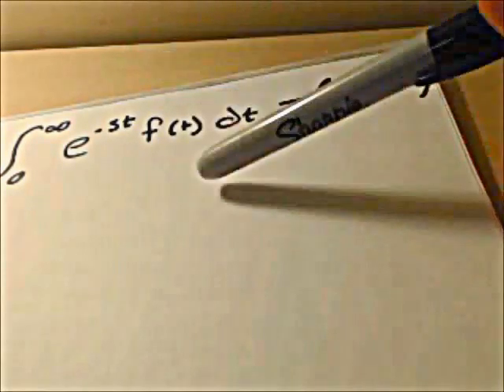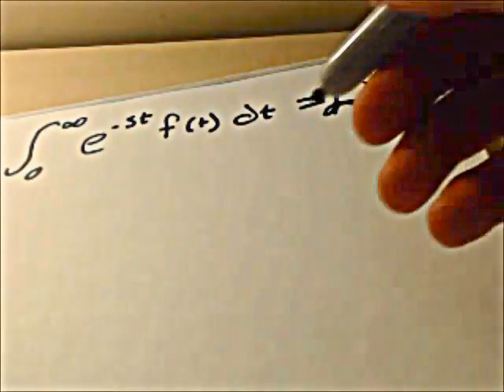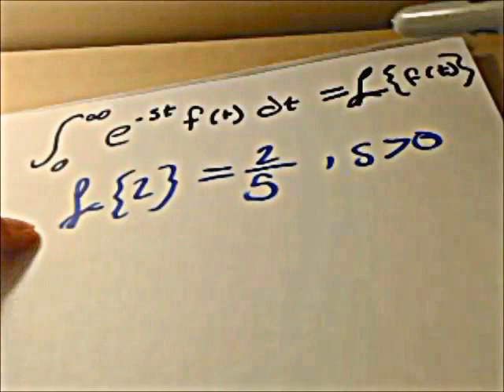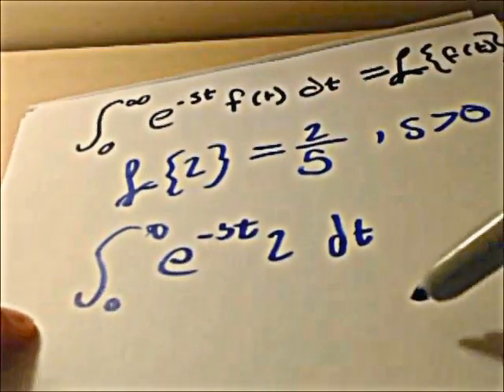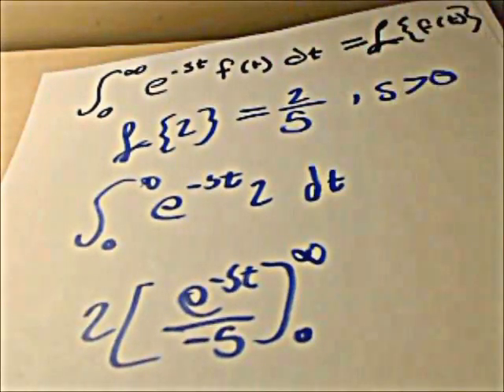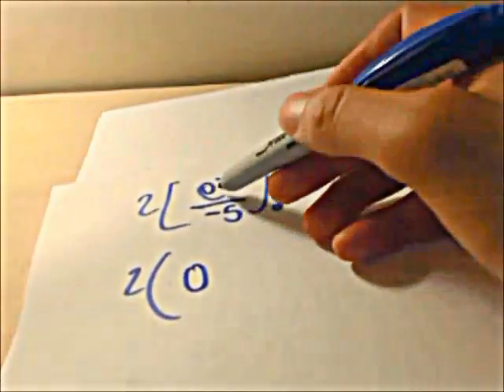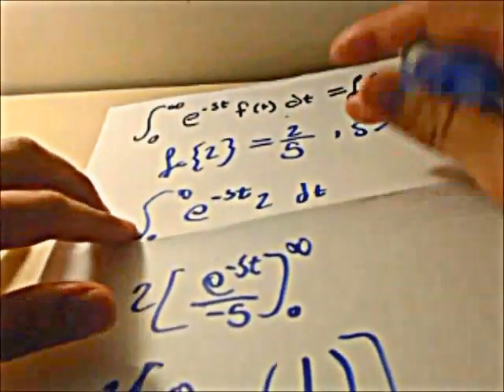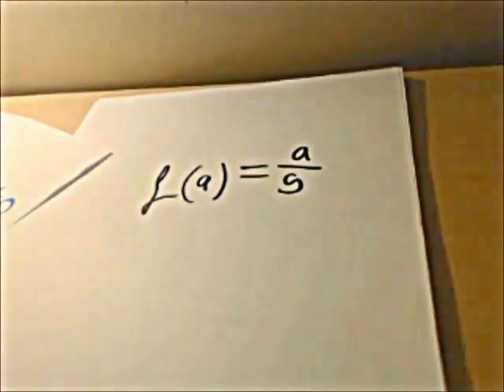Introduction Laplace Transform